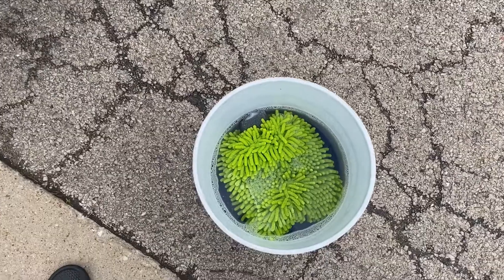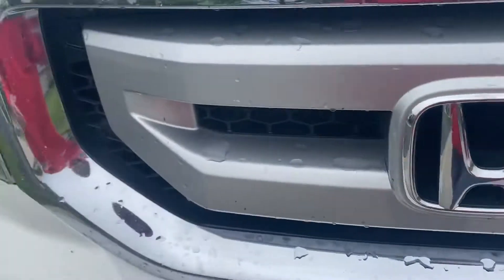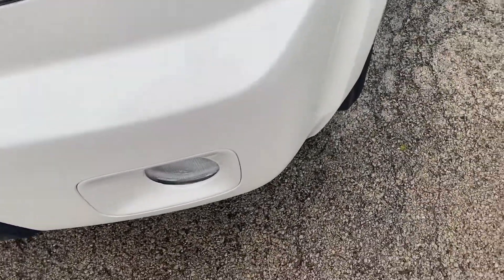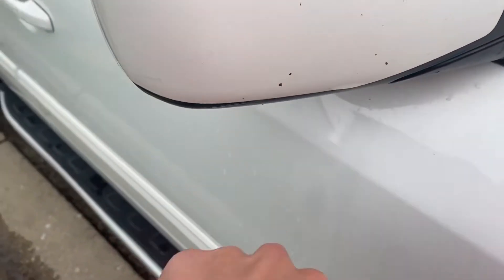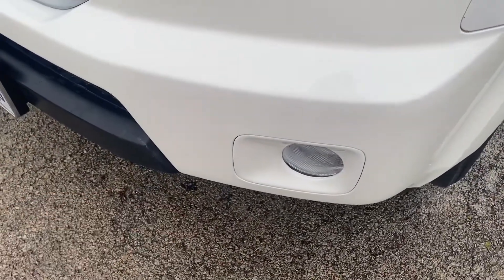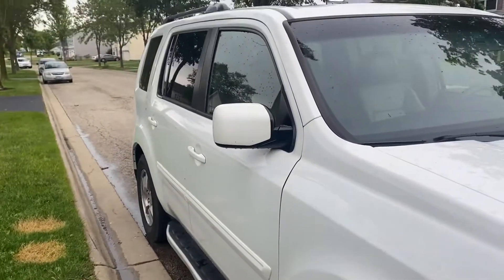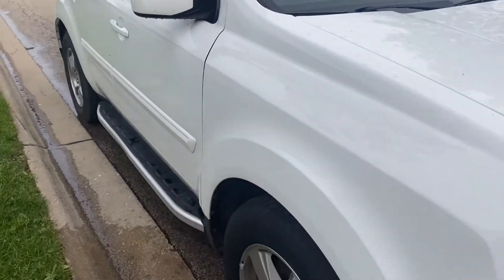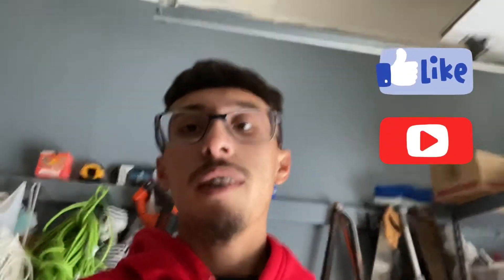Cleaning front bumper mosquitos!!!